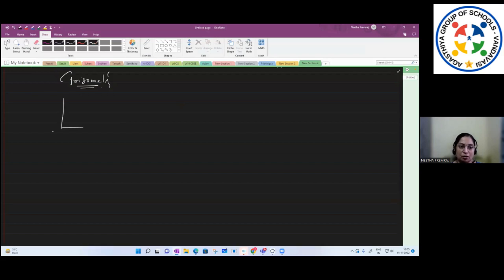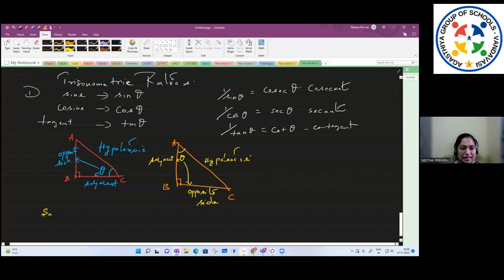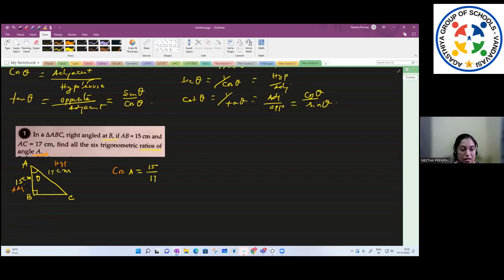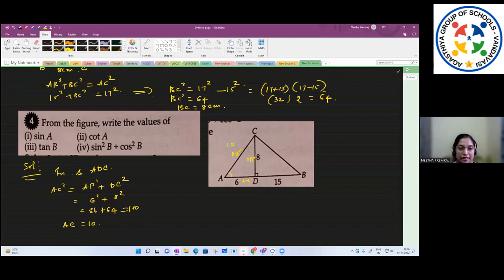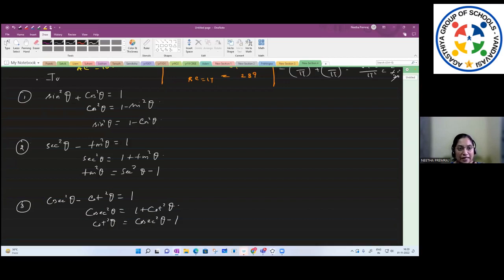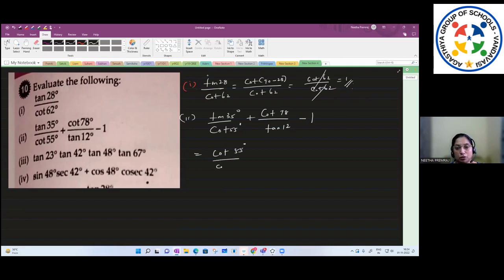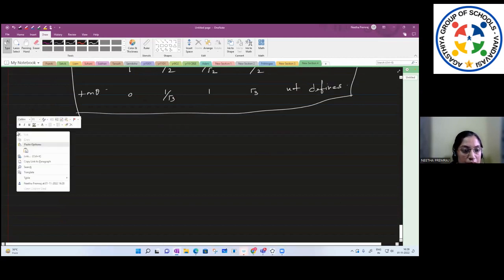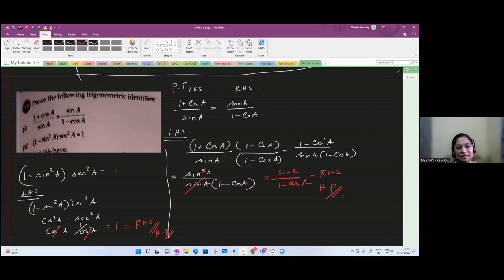STD X TRIGNOMETRY - ONLINE CLASS